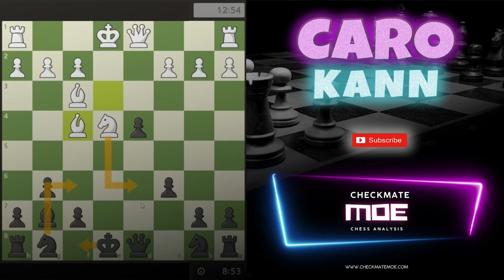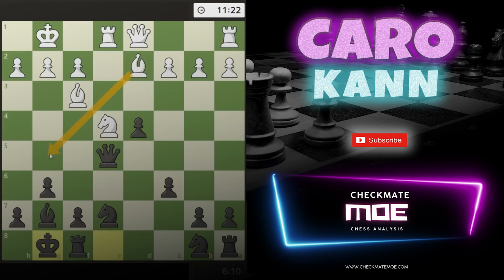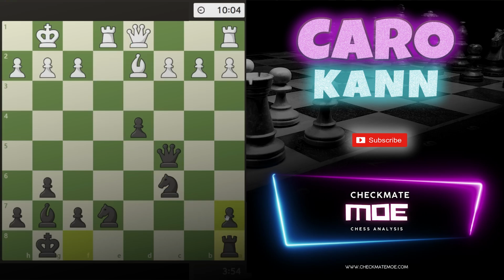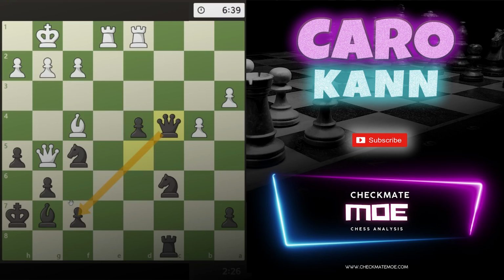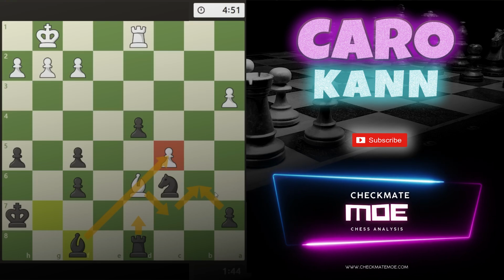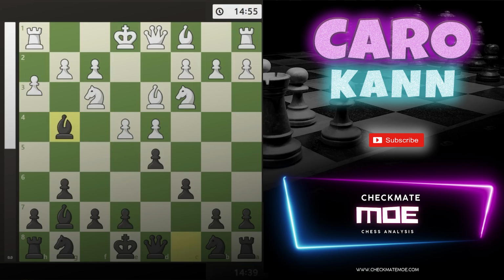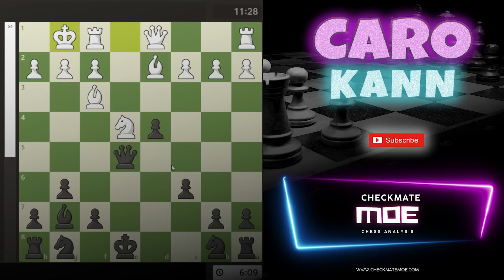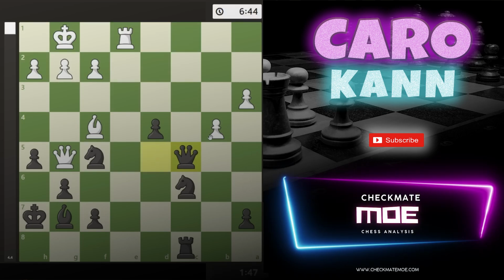Caro-Kann Secrets: Queen Trap & Endgame Mastery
Ready to dominate chess? This insane Caro-Kann Defense speedrun is your ticket to mastering chess openings, crushing opponents, and climbing from 1000 to 2000 ELO! Watch a 2000-rated player break down the Gurgenidze variation—a sneaky Caro-Kann twist—with a brilliant queen trap and slick endgame technique that’ll leave you inspired. Whether you’re a beginner or an intermediate player, this chess tutorial has it all—strategy, tactics, and real-game analysis to level up fast.

Caro-Kann Defense Mastery: See why this opening is a favorite for solid, aggressive play. The Gurgenidze variation (kicks off at 0:16) blends Caro-Kann stability with modern defense vibes—perfect for shaking up your opponents.
Queen Trap Madness: At 30:40, witness a jaw-dropping queen trap with F6 that locks White’s queen in a cage. It’s not just a sacrifice—it’s a calculated kill shot.
Endgame Technique: Starting at 45:20, learn how to seal the deal with a passed pawn and knight domination. This is endgame gold for turning close games into wins.
Chess Moves Explained: Every move gets unpacked—E5 strikes (5:09), knight blunders (21:36), and the final D2 push (36:26)—so you can steal these ideas for your own games.
Level Up Your Chess
I’m Moe, and I’ve poured my passion into this edit to make it a powerhouse chess lesson. Whether you’re grinding Chess.com rapid games or prepping for over-the-board battles, my site’s got your back with tips to outsmart anyone.

The Game in a Nutshell
Alex, a 2000-rated beast, takes on a 1000+ ELO opponent from the Philippines (flag’s tiny, but we’re pretty sure). He opts for the Gurgenidze (G6 at 1:01) over the Tartakower, setting up a wild ride. White’s Knight C3 gets pinned and punished, and after some middle-game chaos, Alex traps the queen and cruises to an endgame win with a knight and passed pawn. My edits highlight the juicy bits—strategy breakdowns, tactical traps, and that sweet, sweet checkmate vibe.

Why Caro-Kann + Gurgenidze?
The Caro-Kann’s a rock-solid opening (1. e4 c6), but the Gurgenidze variation (3. g6) spices it up with modern defense flair. It’s less common than the Tartakower (Nf6), so your opponents won’t see it coming. Alex calls it a hybrid system—tricky for White to punish unless they hit E5 early (which they didn’t). Perfect for players who love flexibility and surprise attacks.

Educational Value
This isn’t just a game—it’s a chess improvement masterclass. Alex explains his thought process live: why G6 over Nf6 (1:01), how E5 exploits White’s setup (5:09), and the logic behind trapping the queen (30:40). My edits zoom in on these moments, making it a must-watch for anyone serious about chess strategy. Plus, the endgame lesson—using a knight to blockade and push a pawn (36:26)—is pure gold for closing out games.

Gurgenidze, Tartakower, or something else? Let’s talk chess! next win starts there.

This video’s built on Alex’s awesome original from ‘Chess Centurion,’ licensed under Creative Commons Attribution (CC BY) I’ve remixed it with my own edits to amp up the education and excitement—hope you dig it!

Caro-Kann Playlist: Want more Caro-Kann action? Alex has a playlist linked in the original—check it out for Tartakower games and more.
Discord Vibes: Join a chess community via Alex’s Discord (in his description) or hunt for one on my site soon.
to smash your next rapid match.

This speedrun’s got it all—openings, traps, and endgames—wrapped in a package that’ll stick with you. From the Gurgenidze’s sneaky G6 to the queen’s F6 doom and that D2 endgame dagger, it’s a rollercoaster of chess brilliance. I’ve edited it to spotlight the best bits, so you’re not just watching—you’re growing. See you on the board!